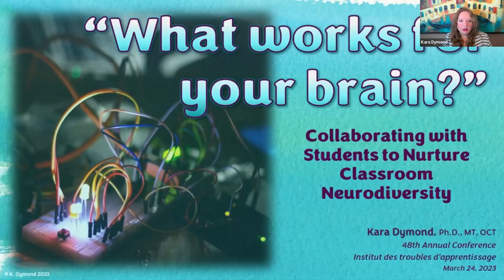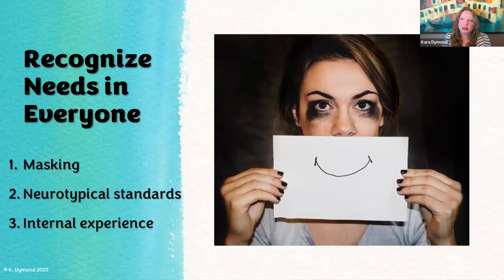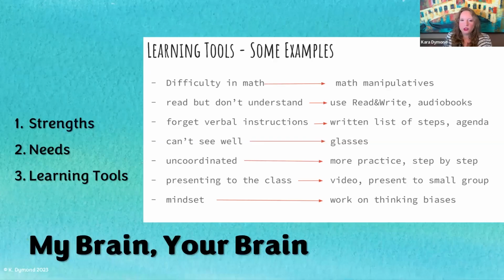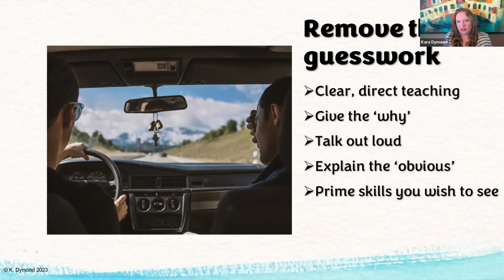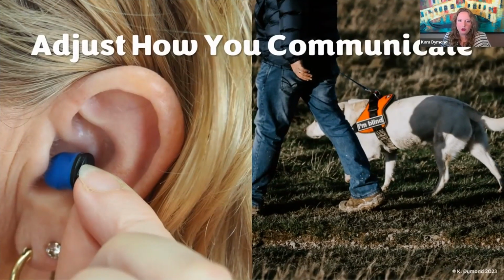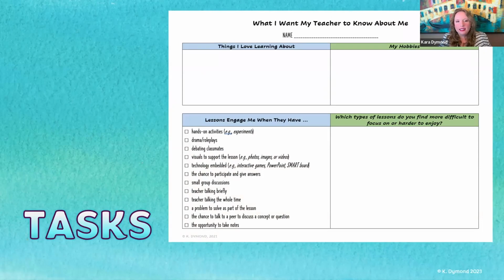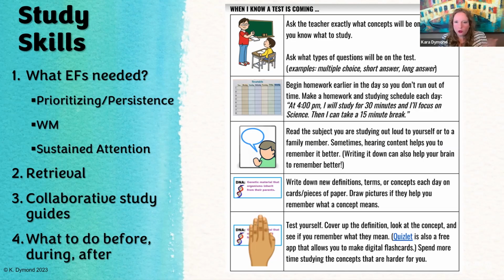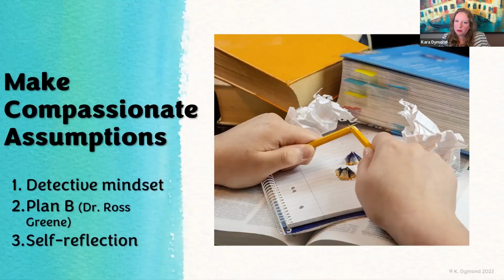Dr Kara Dymond What Works for Your Brain?: Collabing w Students to Nurture Classroom Neurodiversity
“What Works for Your Brain?”: Collaborating with Students to Nurture Classroom Neurodiversity

Dr. Kara Dymond's talk in March 2023 for the 48th Annual Conference, Institut des troubles d'apprentissage (Learning Disabilities Institute, Quebec)

Every learner deserves the appropriate level of challenge and support – but how are teachers able to meet the myriad of needs in their classrooms? You may already know how all learners benefit when teachers incorporate strategies to support neurodivergent students (e.g., autistic, ADHD, dyslexic, gifted) into everyday teaching. Even more importantly, when it comes to planning and differentiating effectively, students are our best resources. This session will focus on whole-class approaches to enhance inclusion, support classroom neurodiversity, including:

- building in student goal-setting and self-reflection;

- collaborating with students as investigators into their own learning;

- and teaching accessible learning tools and strategies to the entire class.

Attendees will also learn how to communicate more clearly with neurodivergent learners, design flexible assessment tasks, add tried-and-true strategies to what they're already doing well, and understand the brain-based reasons underpinning effective accommodations.